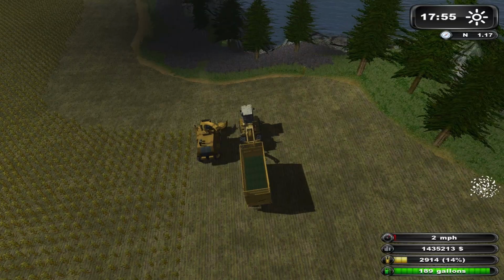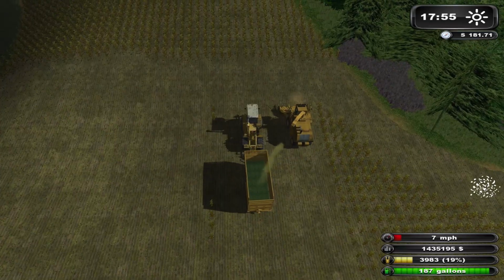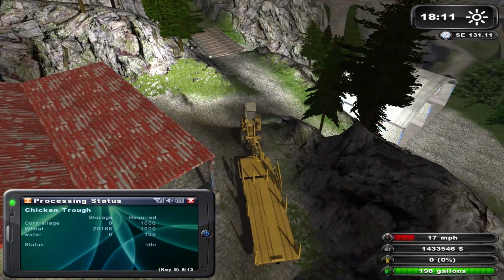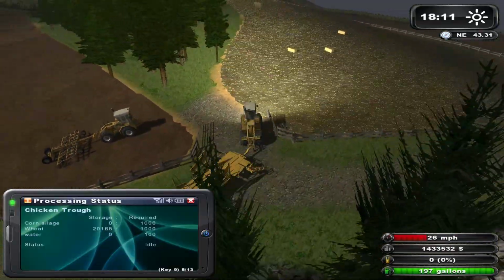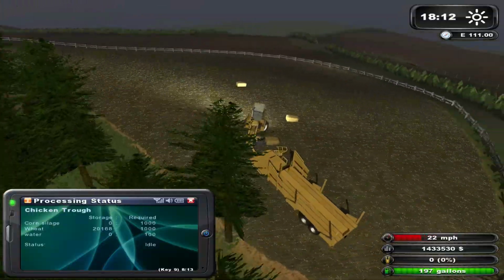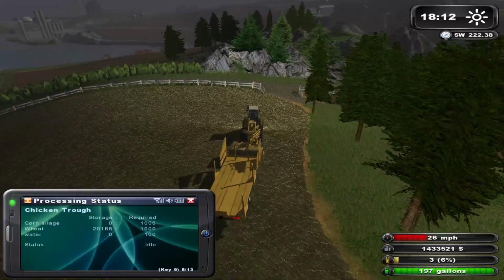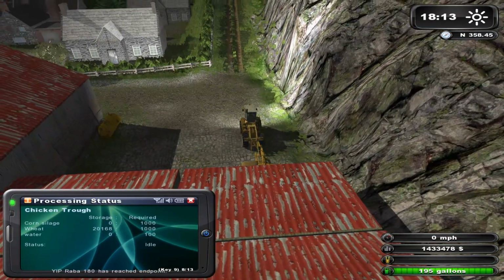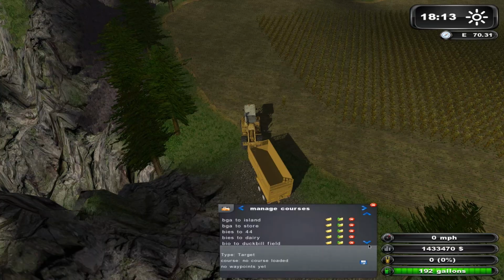Let's Play | FS '11 | Feldy 107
Here's a small series we can try on the Feldy map.  Created back in the days of Farming Simulator 2011, it was truly ahead of its time, and retains concepts that aren't seen even in the most modern version of Farming Simulator 2022.  In this episode we continue harvesting silage on the island field, haul some bales, and haul some silage to the chickens.

Special thanks to FarmerYip for creating this map in Farming Simulator.